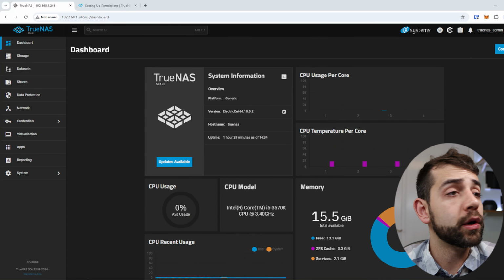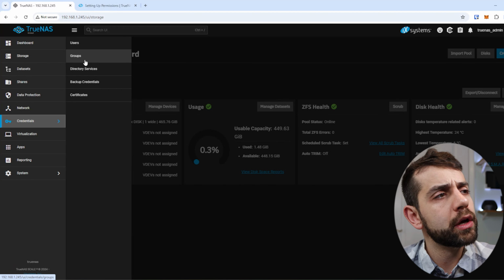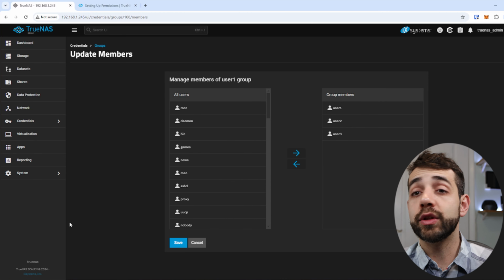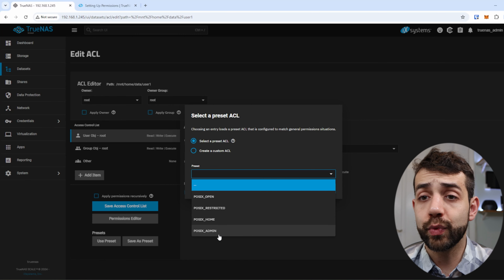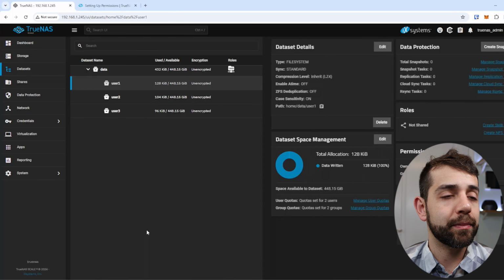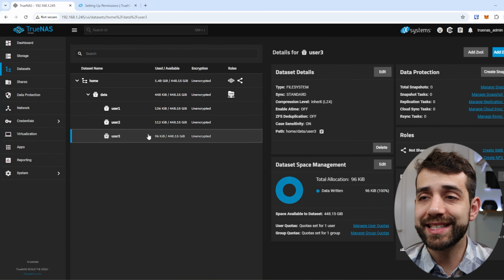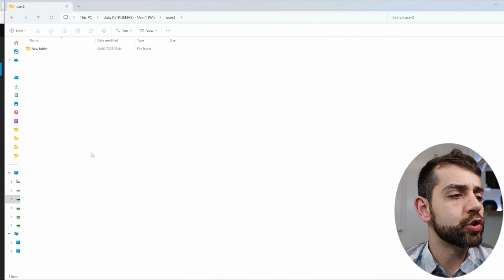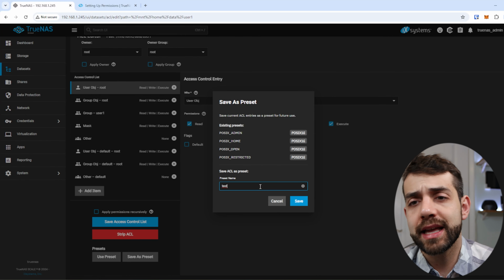Now !!! TrueNAS Scale 24.10 – Part 3 – Credentials (User and Group Permissions)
In this video, I'm going to show you another operating system to run on your NAS. We will use TrueNAS 24.10. This is part 2, where we will talk more about how you can make your configuration of users and groups for access to your shared folders.
But why choose TrueNAS?
Well. it's the world's most popular NAS system, where you can manage and share data across your network. It's a simple and secure program that keeps your data centralized in one place. In addition, it uses the ZFS file system which makes it possible to use the SSD as a cache to achieve higher read and write speeds. Most importantly, it offers the possibility to generate pools with Penta bytes of spaces.